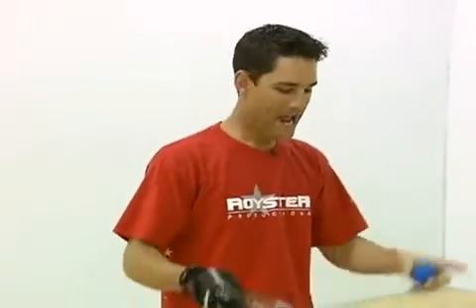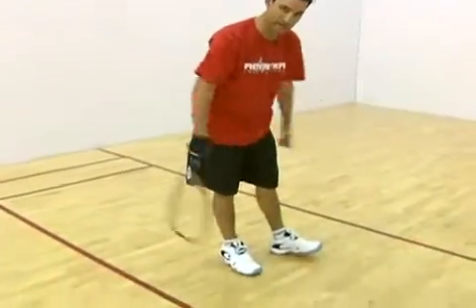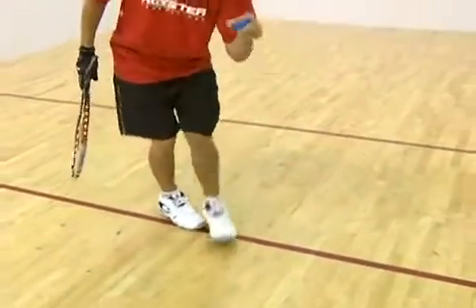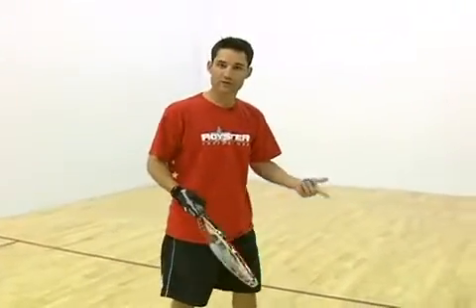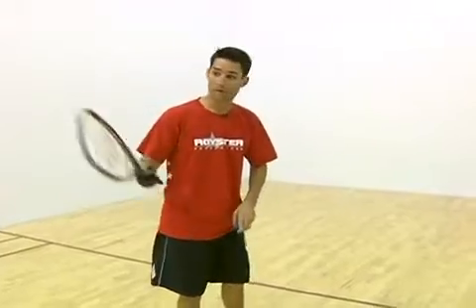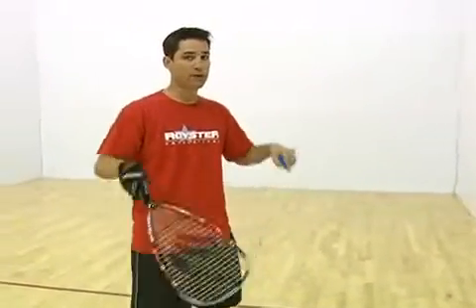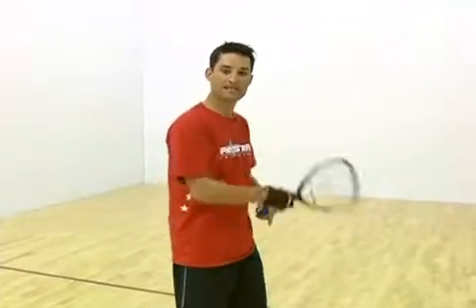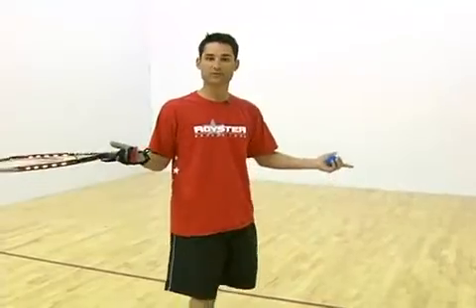How to Play Racquetball and Rules, presented by San Jose Athletic Club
The San Jose Athletic Club is San Jose's pioneer in designing and building a world-class health club, making our facility the result of decades of fitness experience. The health club is designed to give you all you need to achieve your personal goals.